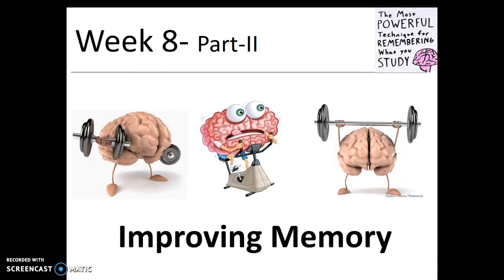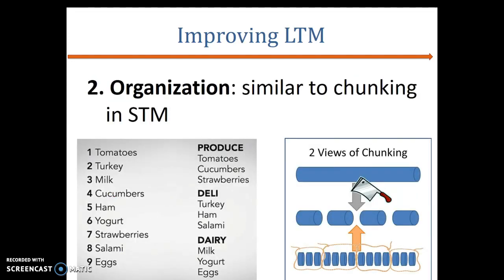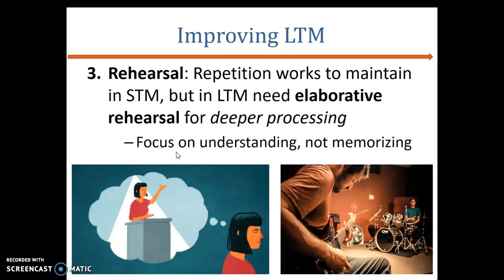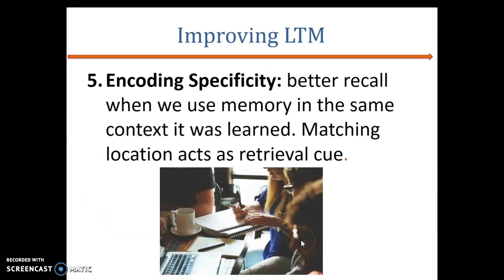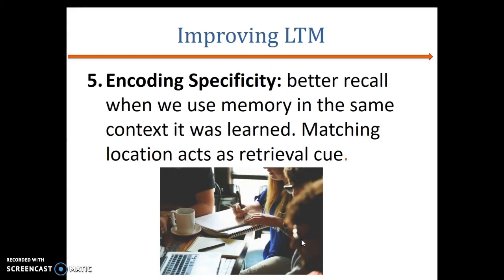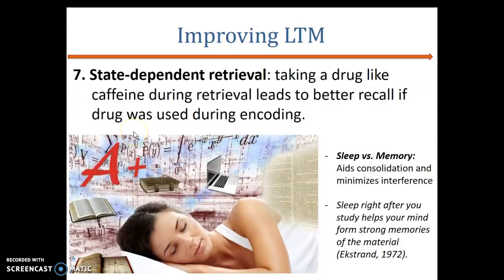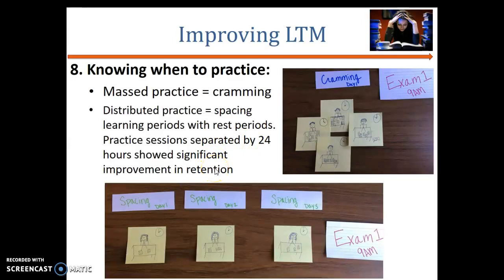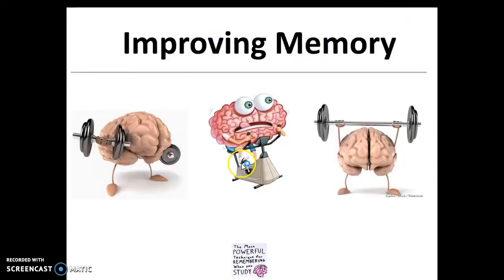Improving Memory- Understanding various strategies from Psychology